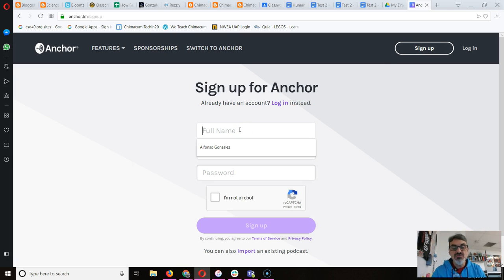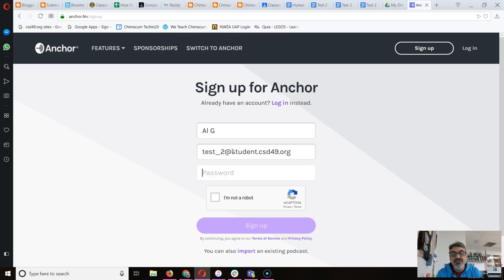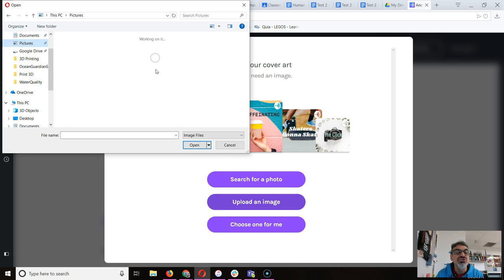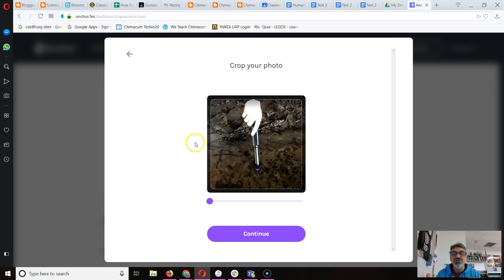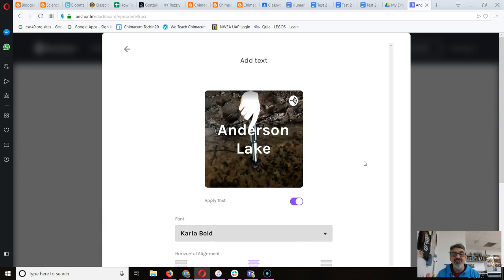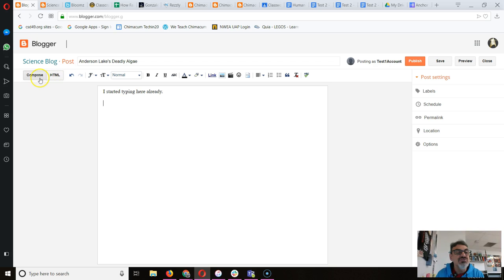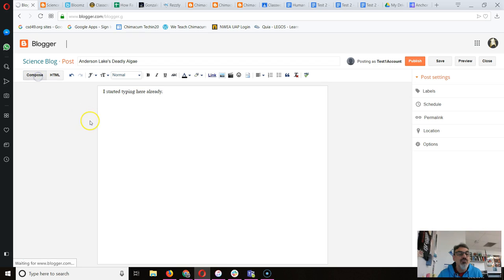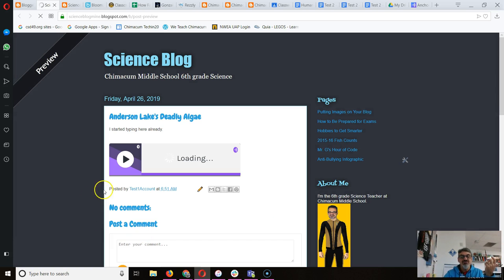How To Use Anchor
How To video for my 6th graders to show them how to record a podcast for their class blog.